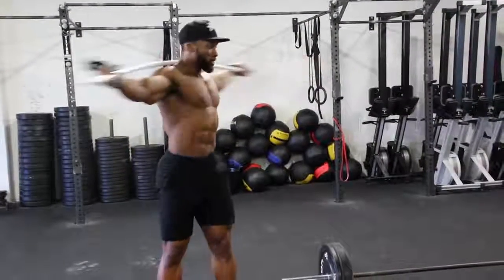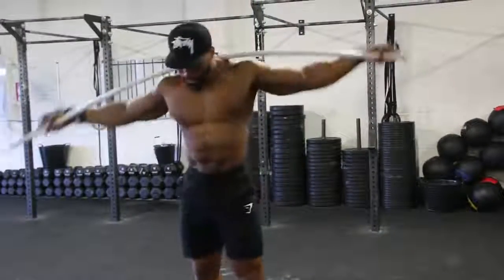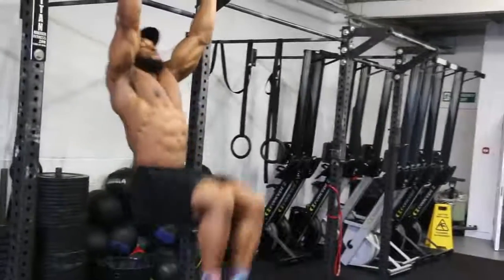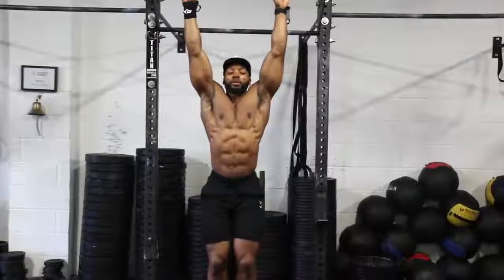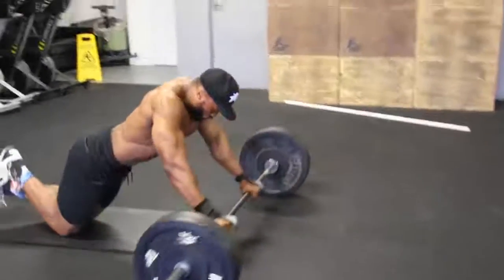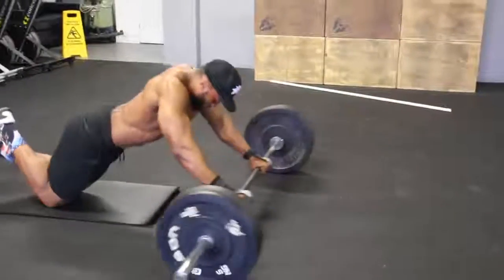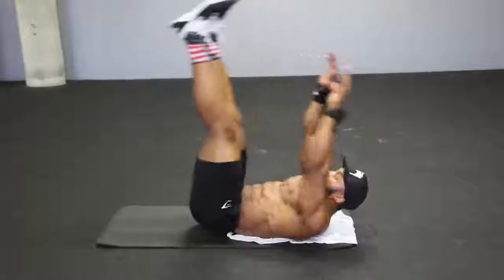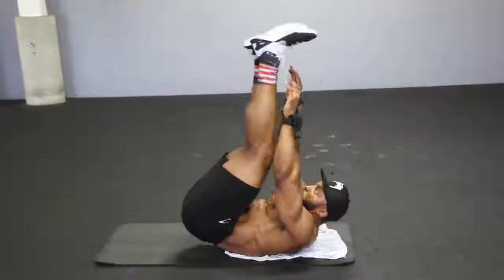The Best Way to get ABS - The FULL SIX Pack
weight crushers world news 2018 weight loss